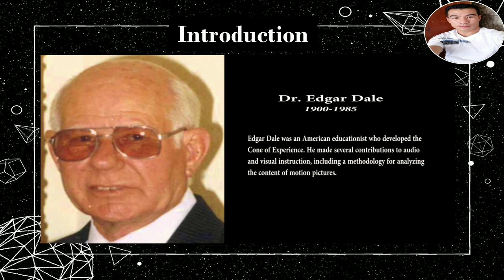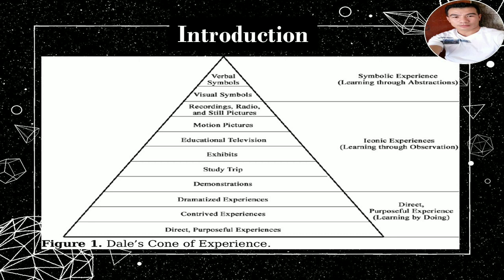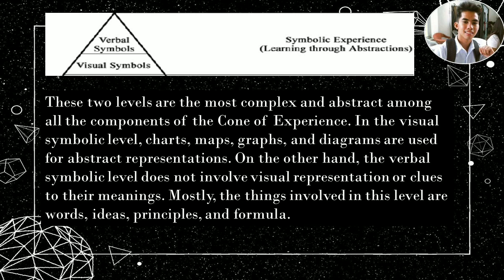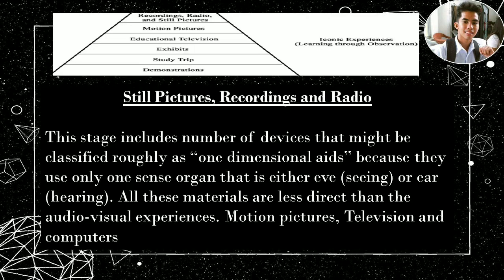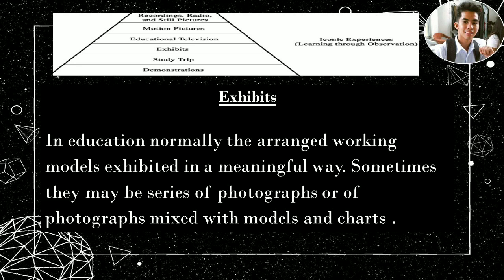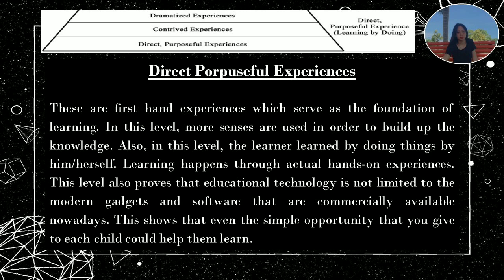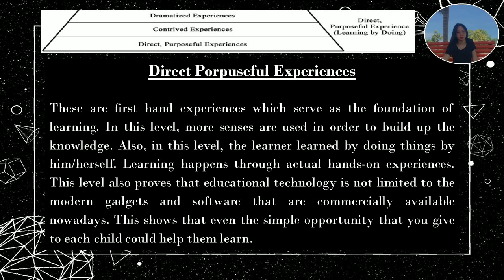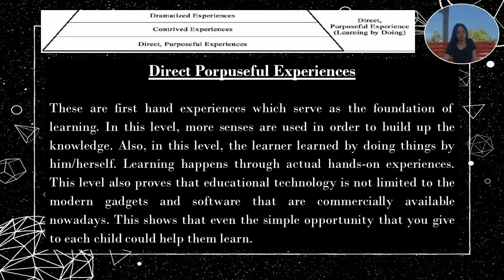Cone of Experience|El Castor, John Mark Dorado, Jay Ann Binibini